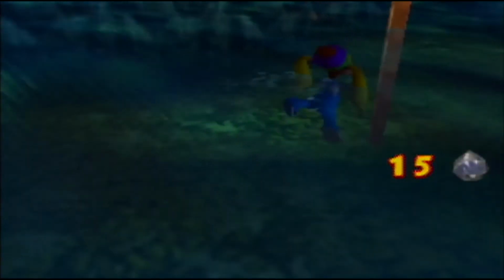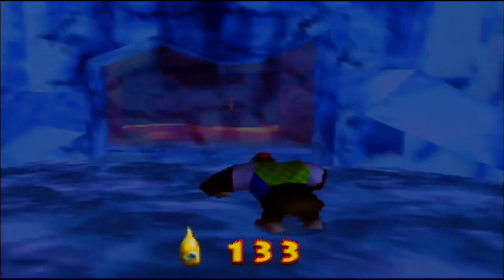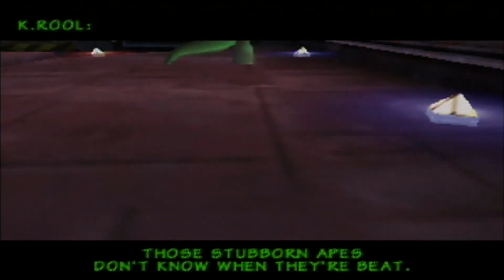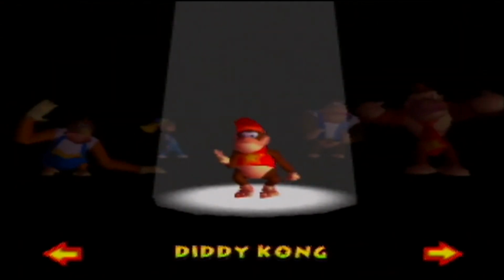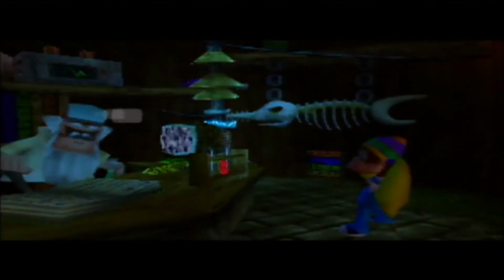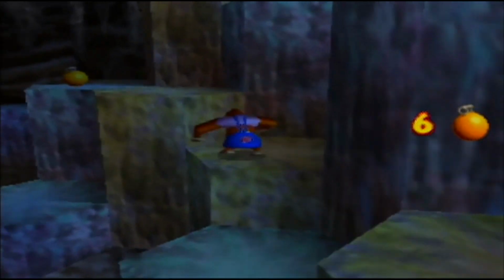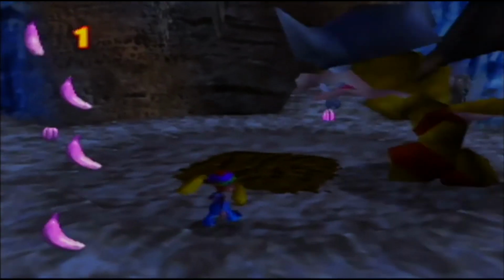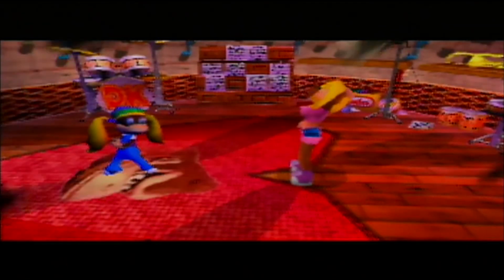Donkey Kong 64 Episode 30: Spelunking Monkeys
We visit the beautiful and amazing level of Crystal Caves!